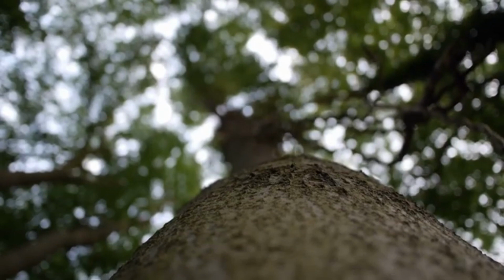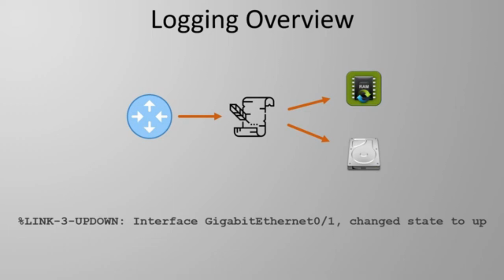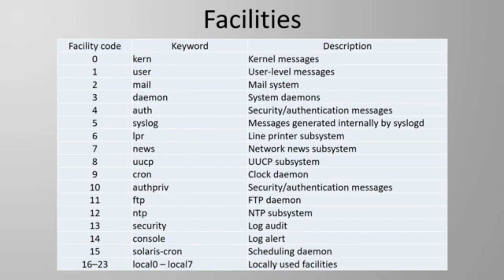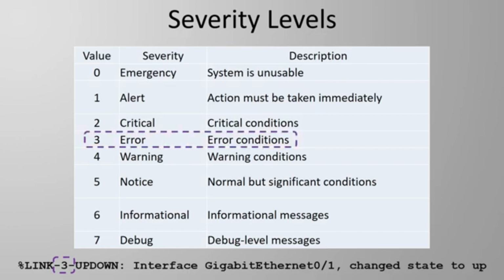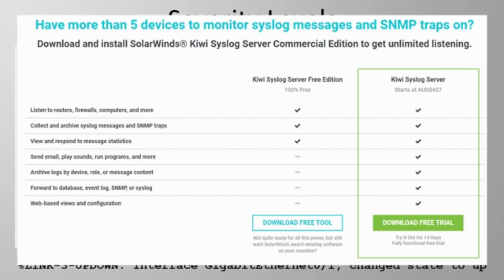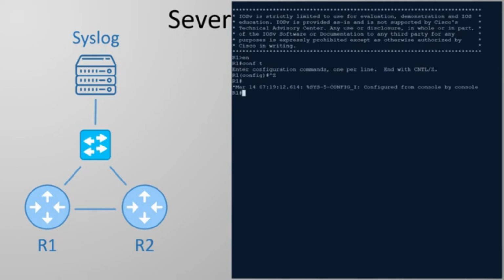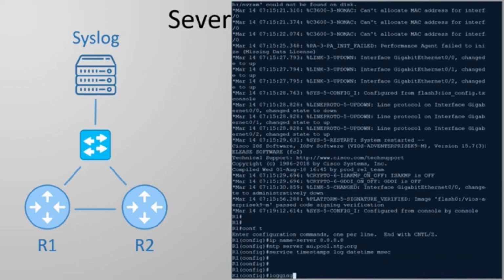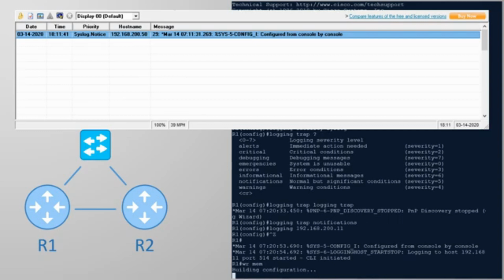Sending Logs to a Syslog Server Network